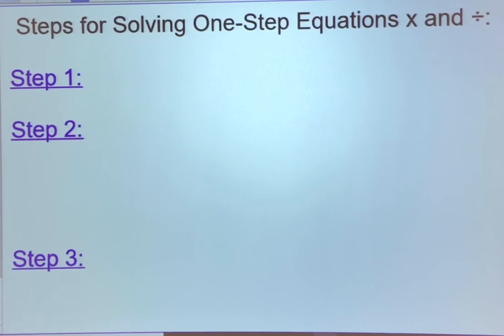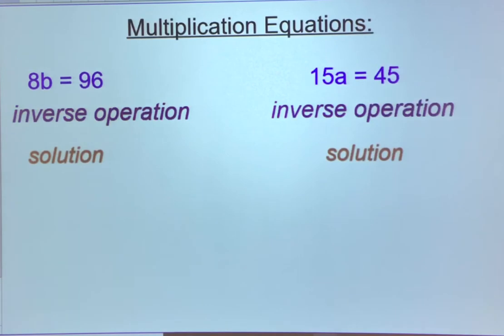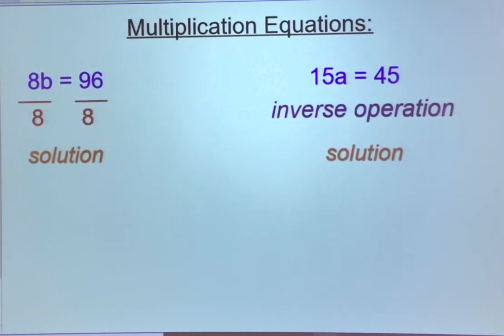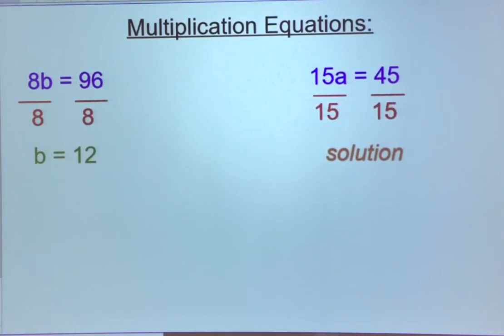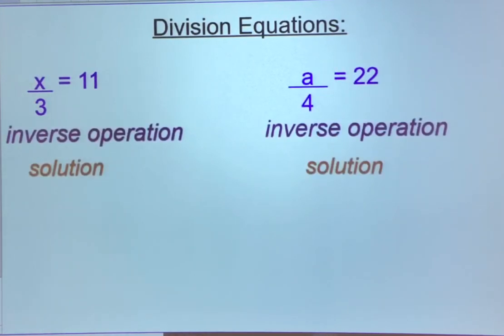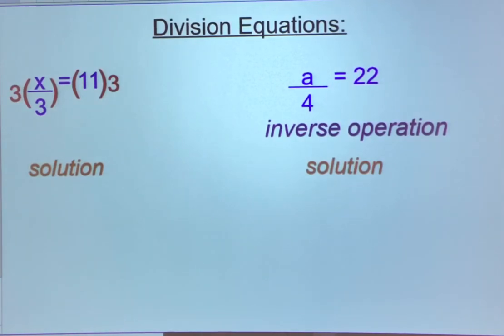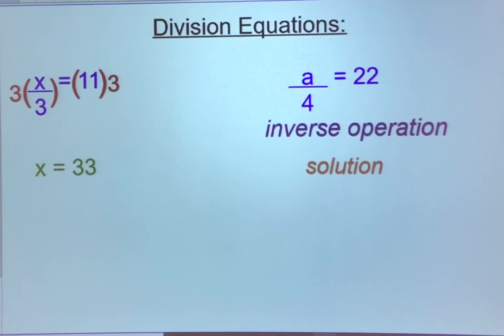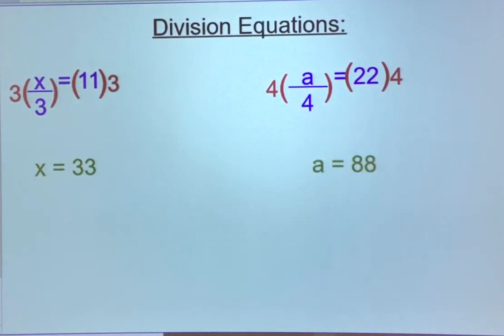One-Step Equations Part II